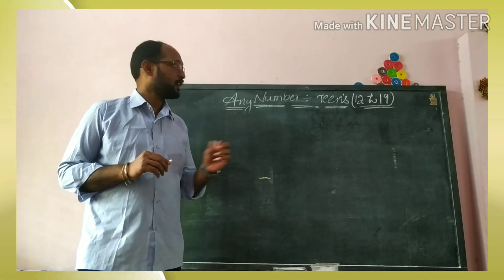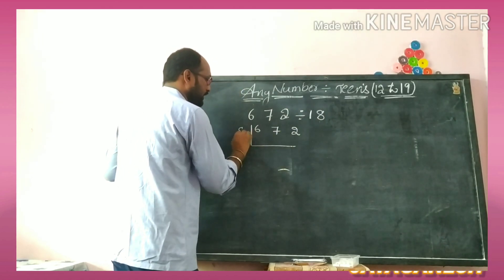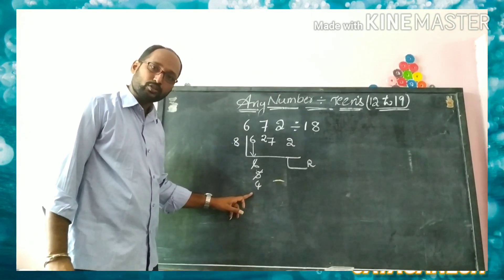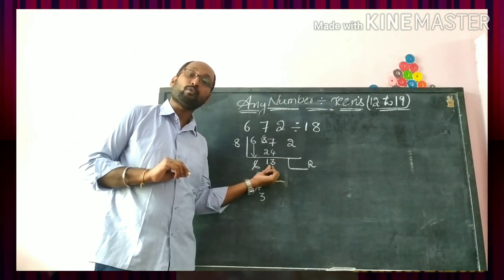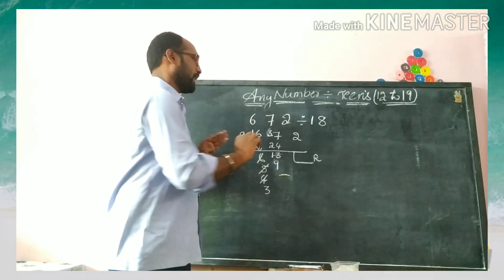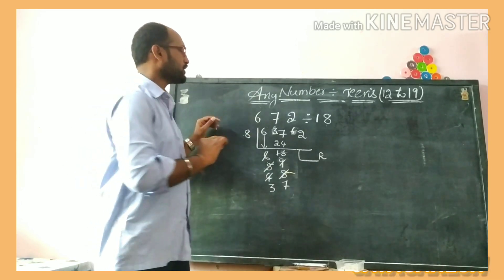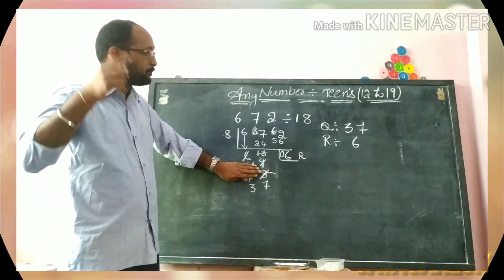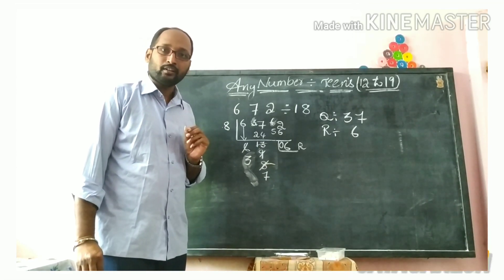Divided by 12 to 19 | Video - 4 | Vedic Math @ Rajesh.CH